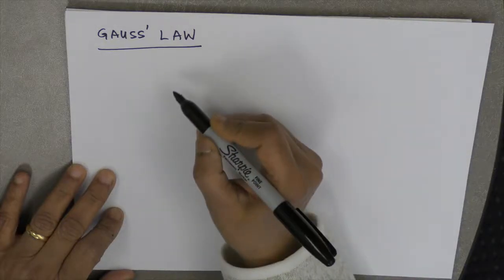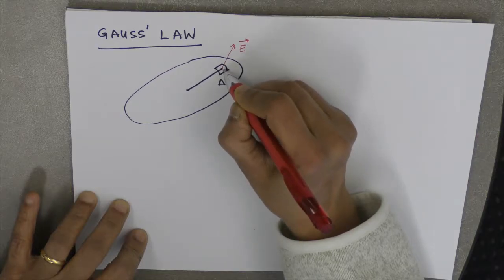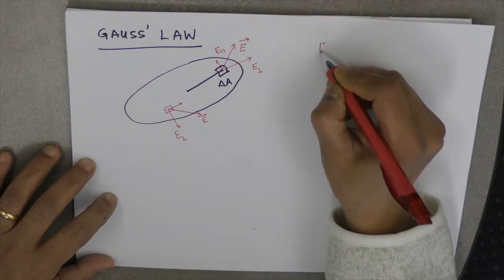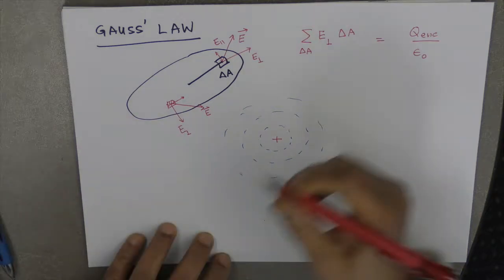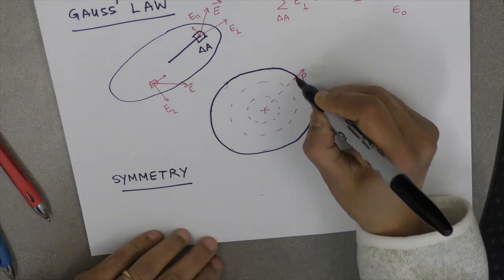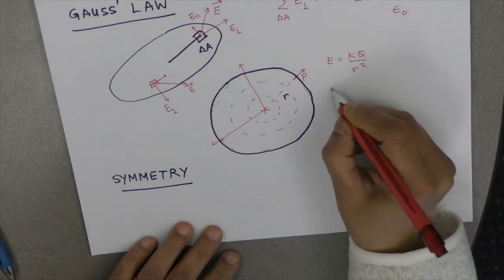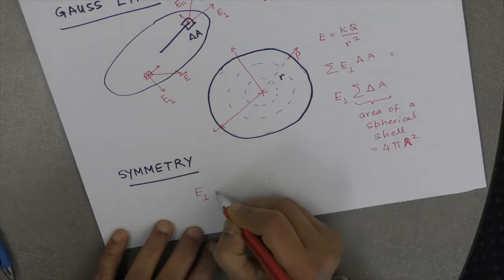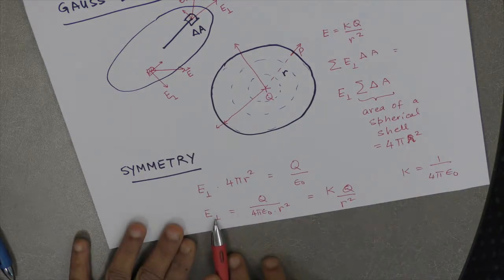Gauss's law | Trivedi Physics 1201